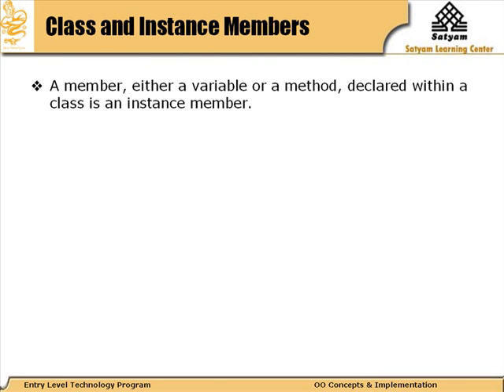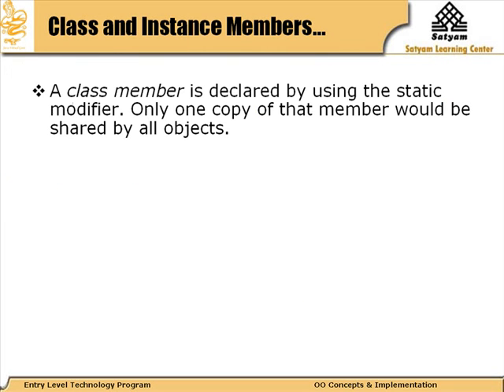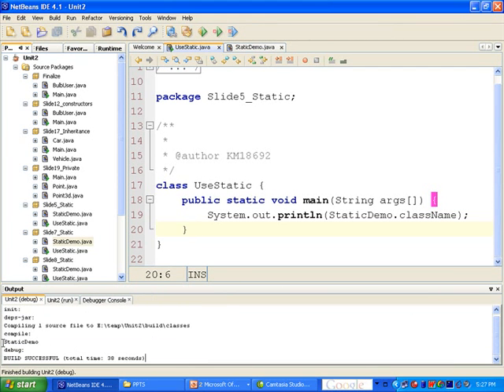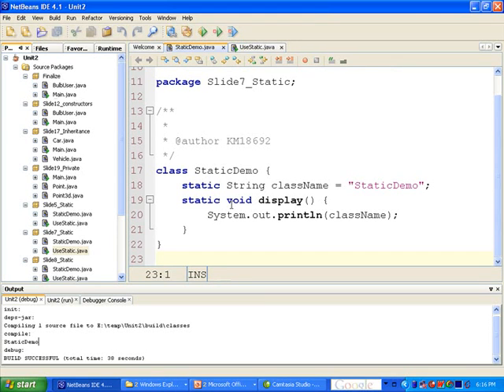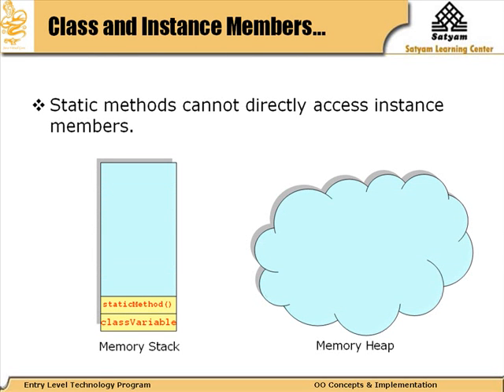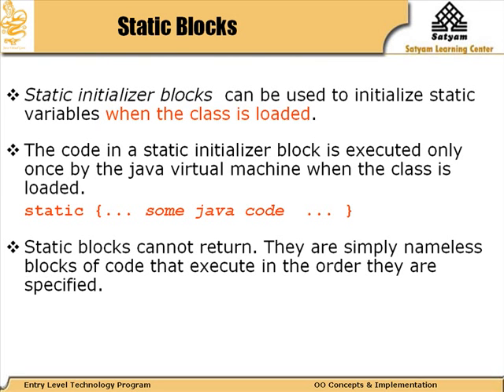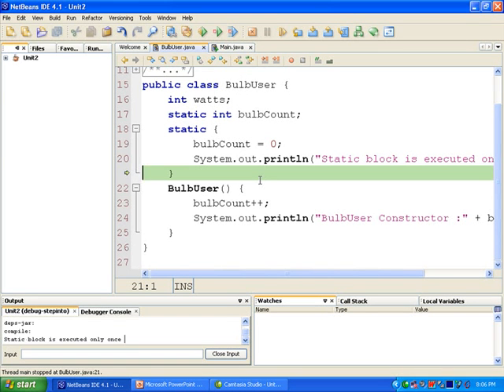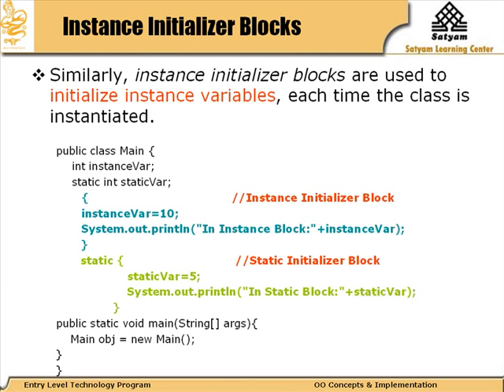Class and Instance members